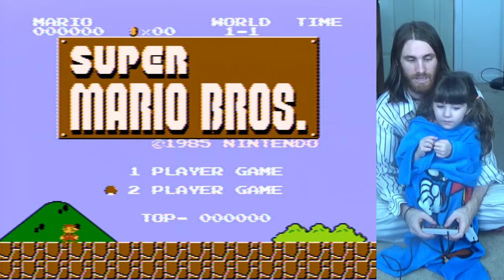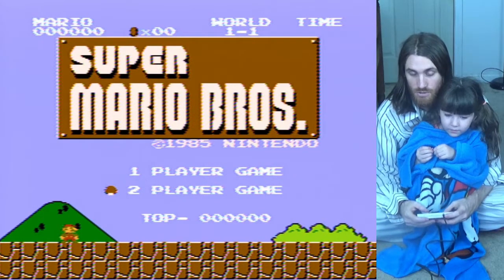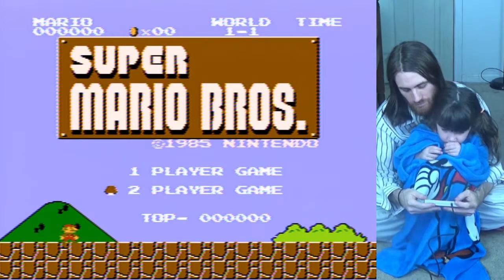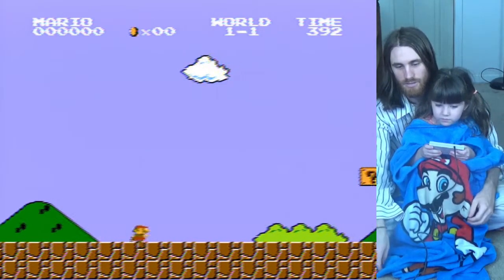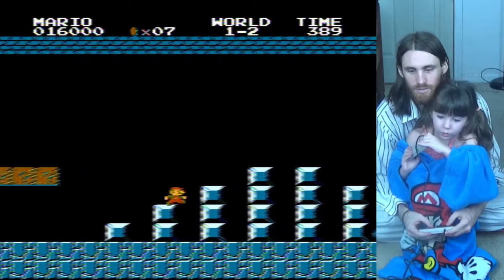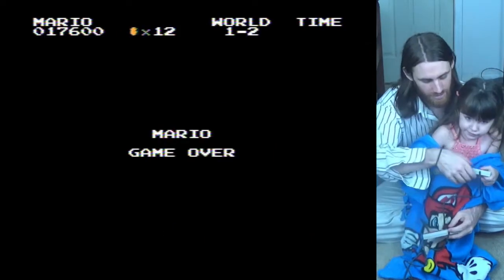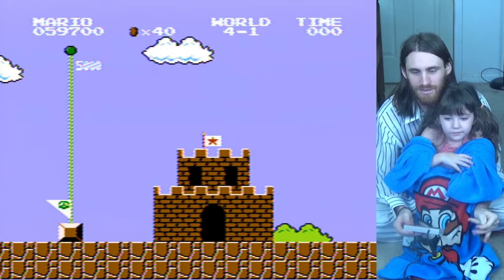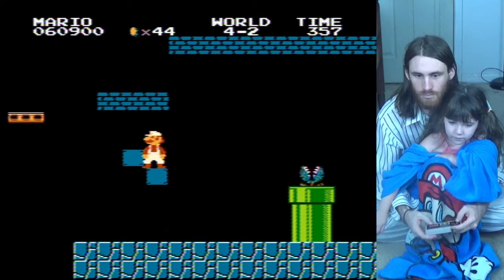Father & Five-Year-Old Play Super Mario Bros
For a game that's even older than I am, she's pretty good at it for a five-year-old, I'd say. I mean, I think that she did better than I did on my first attempt, also at that age (although I might have first touched the game as a younger 5yo than she was in this video.)

Super Mario Bros has plenty of neat glitches, my favorite of which is the "walljump." Over the course of this video, I get it at least five times, which may sound impressive, as even speedrunners fail the trick at times, but I also missed it too many times to brag, I suppose. Other than that, the only noteworthy tricks of mine were the wall bonks to more quickly turn around in the world select warp pipe rooms and jumping over the piranhas when it clearly looked like I should have been hit (owing to their deceptively tiny hitboxes.)

If you'd like to watch us play Super Mario 64, with me playing afterwards as well, along with lots of other videos together, then please check out our Let's Play playlist here: